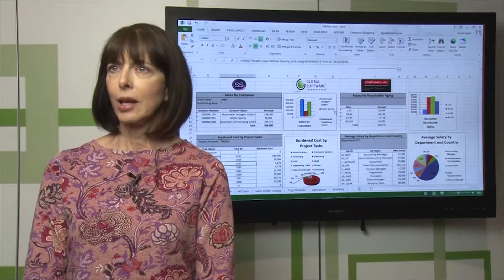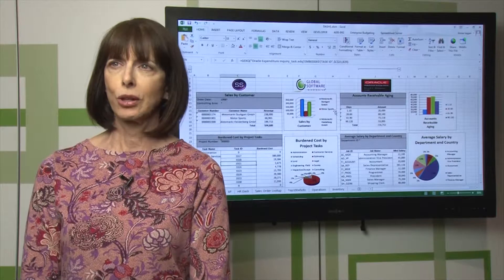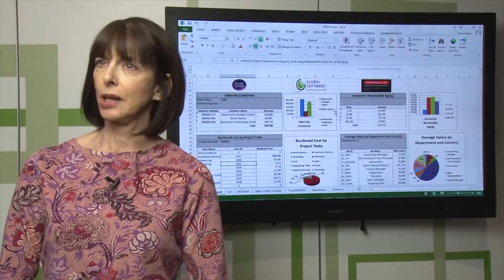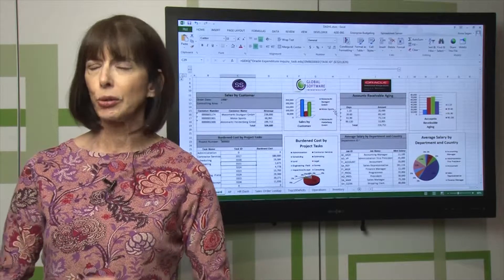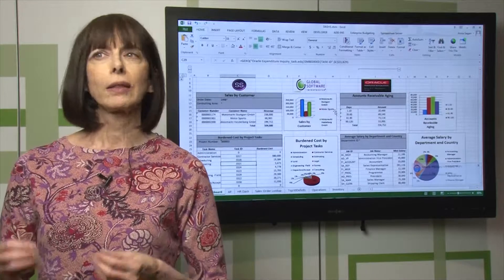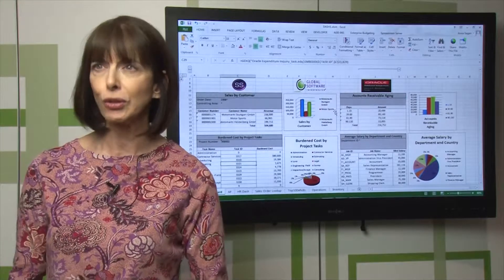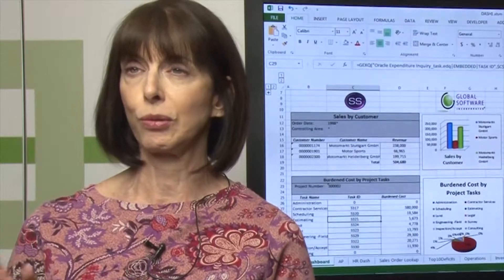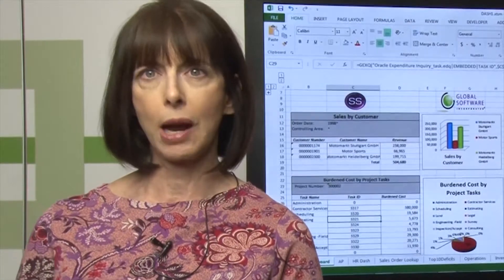Oracle EBS R12 financial reporting time savings with Spreadsheet Server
Susan Thomas, Oracle Developer, Wolverine Trading describes the positive impacts Spreadsheet Server and Distribution Manager have had on her teams’ daily tasks within Oracle R12. Before the implementation of Global’s products, Wolverine Trading was using BI Publisher and Discoverer Reports which required time-consuming, manual efforts